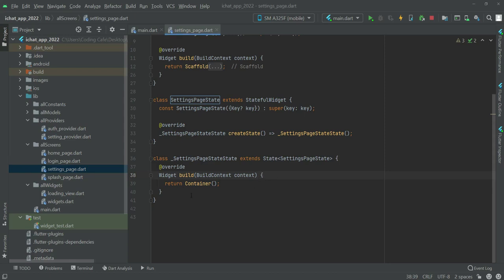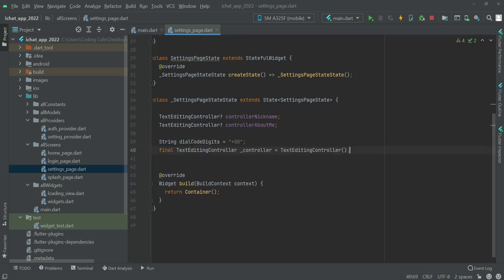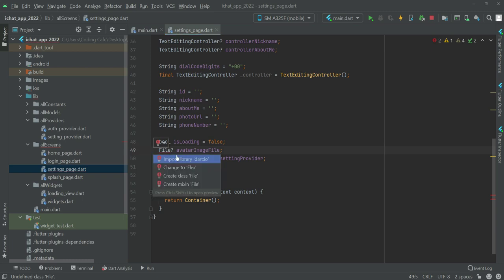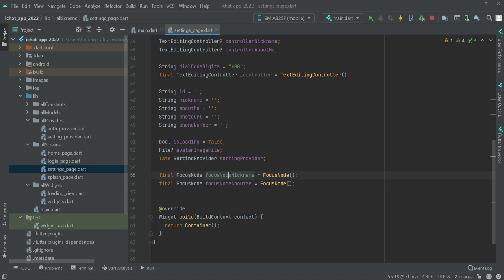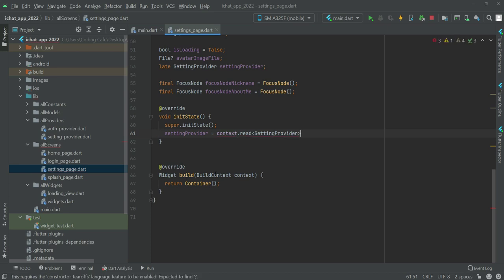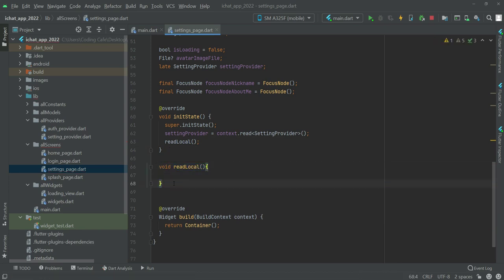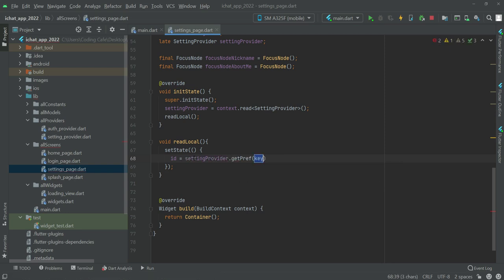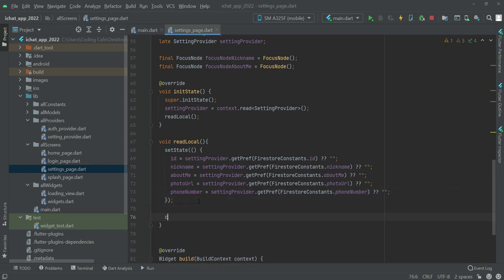Flutter SharedPreferences Read & Retrieve Local Data from Phone Storage Tutorial - Chat App 2022